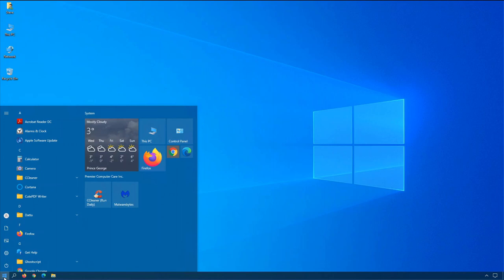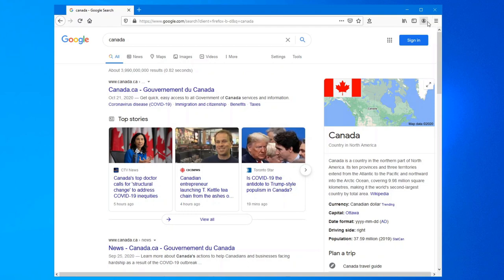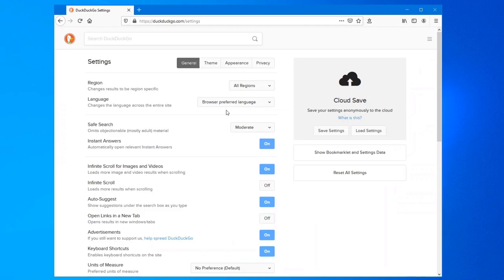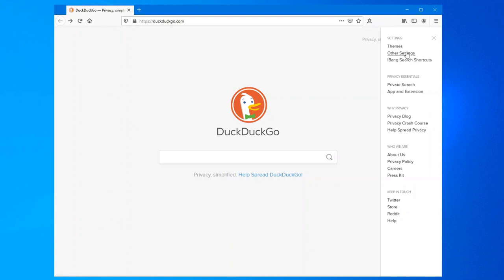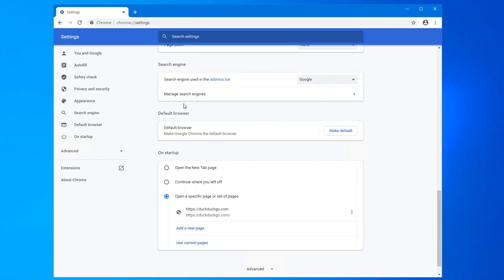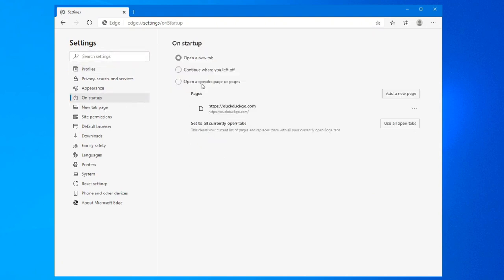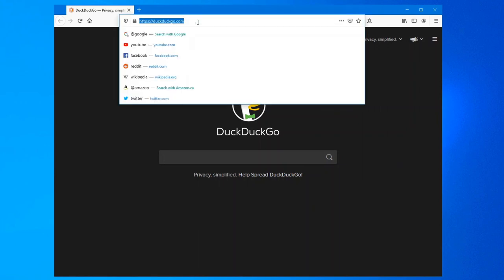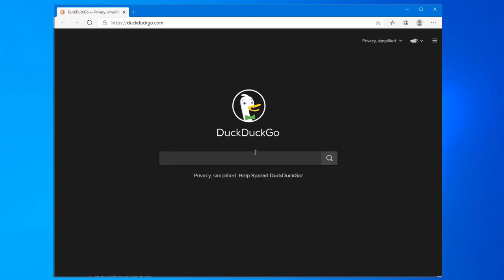How to use DuckDuckGo to search the internet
In this first of a 3 part video series we will be looking at the DuckDuckGo search engine.  DuckDuckGo has about 0.5% of the market share in Internet searches.